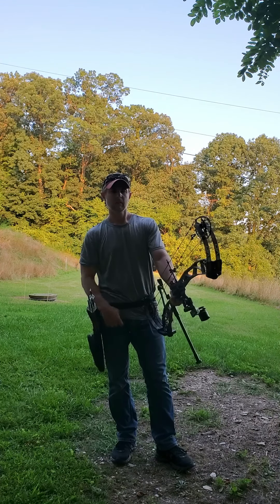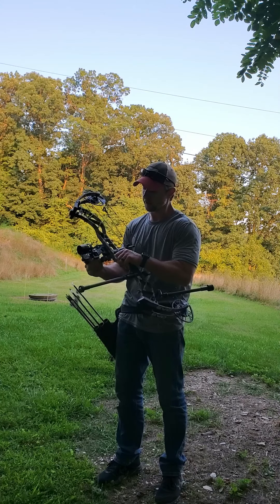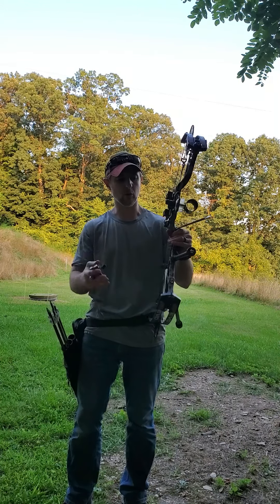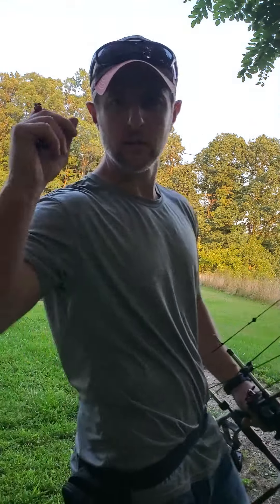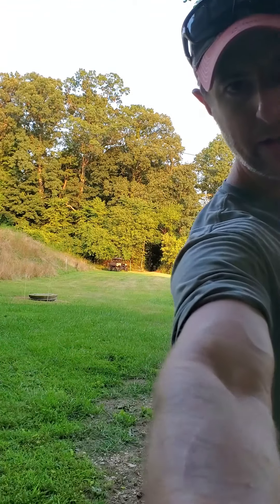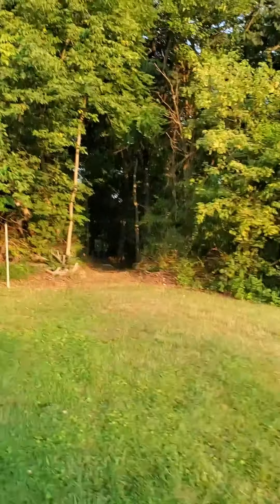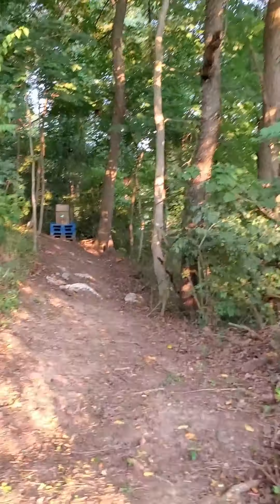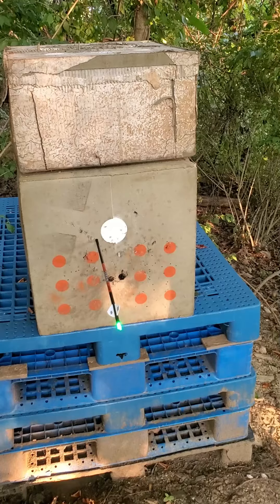100 YD SHOT / IRONWILL BROADHEAD / PSE EVL 32 / TAP STABILIZERS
This is the first shot I've ever taken at 100 yards with an Ironwill Solid 150 grain.

The consistency and accuracy I've been getting from my PSE Archery EVL32 shooting 150 grain solid Ironwill Broadheads is great -- a well tuned bow paired with an incredibly well engineered broadhead is a THING OF BEAUTY.

Sam Shaffer - Owner
Philippians 4:6-7

Titaniumarcheryproducts.com
Instagram.com/tap.archery
Facebook.com/TitaniumArcheryProducts